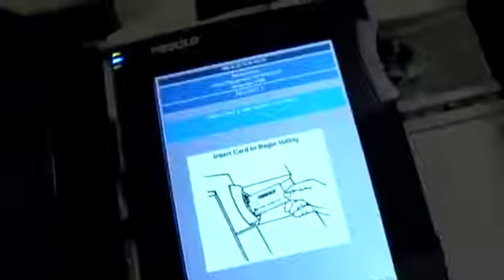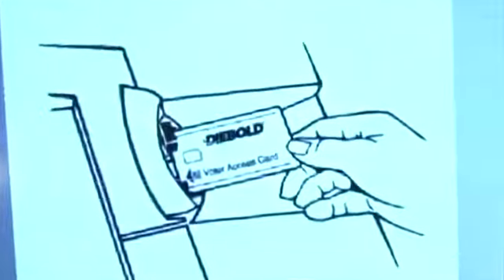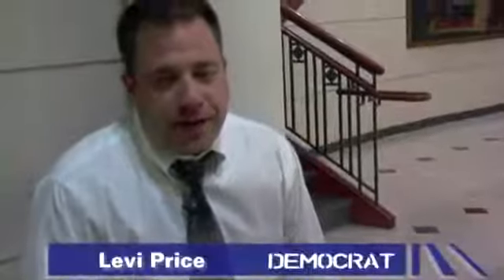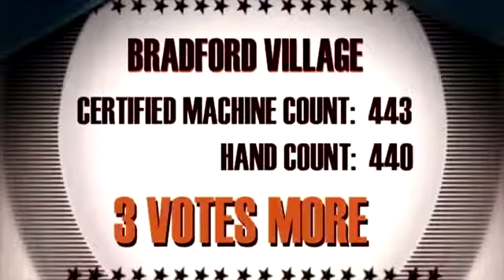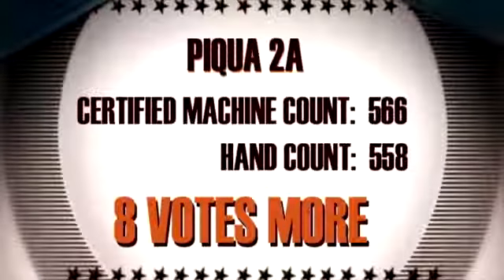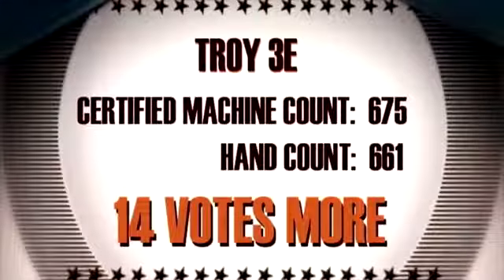Election Fraud is Real and Voting Machines Play a Role | Here's How The 2020 US Election Was Rigged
Princeton computer scientists Ariel J. Feldman, J. Alex Halderman successfully hacking a Diebold (now Premier) electronic voting machine. This outlines the many possibilities of voter fraud in the 2020 US election. They did this research as graduate students working with Edward W. Felten:

The AccuVote-TS electronic voting machine is currently in use in the following precincts:

AccuVote TS & TSX Use in 2016:
(with Voter Verified Paper Trail): Statewide in Alaska and Utah, 7 counties in Arizona, 14 counties in California, 12 counties in Colorado, 60 jurisdictions in Illinois, 1 county in Kansas, 31 counties in Mississippi, 41 jurisdictions in Missouri, 41 counties in Ohio, 1 county in Washington, municipalities in 13 counties in Wisconsin, and 3 counties in Wyoming.

Very detailed information about where electronic voting equipment is in use available through VerifiedVoting.org